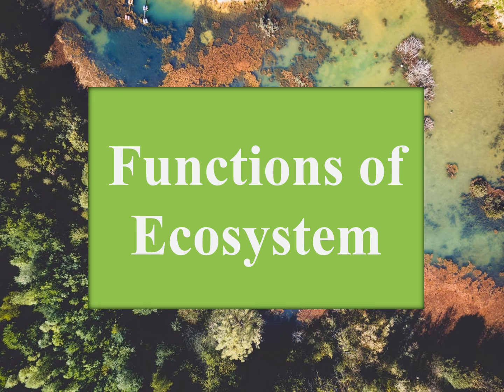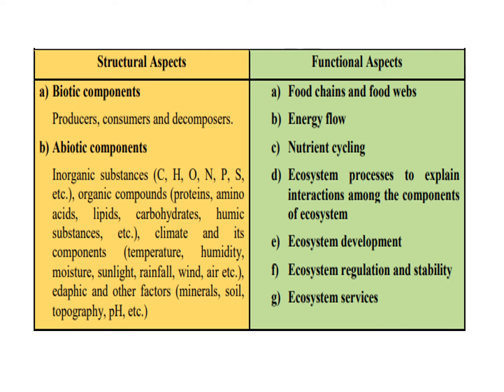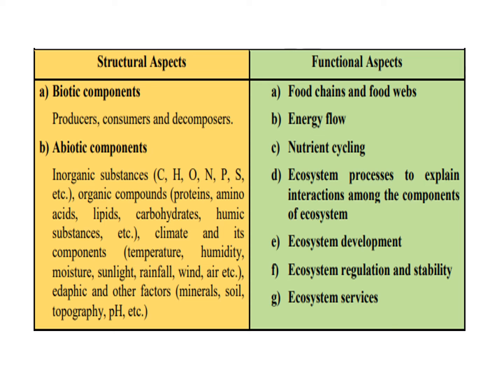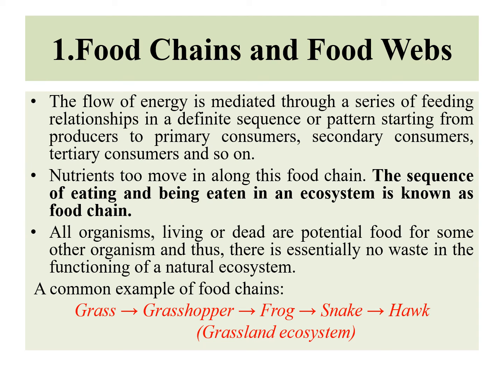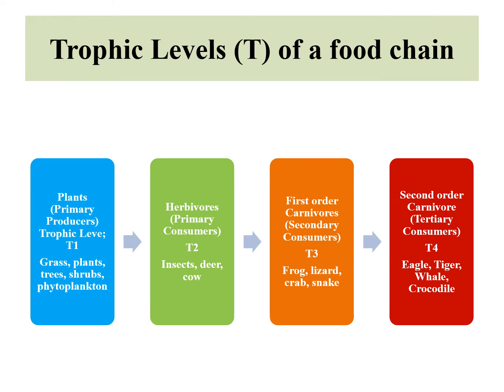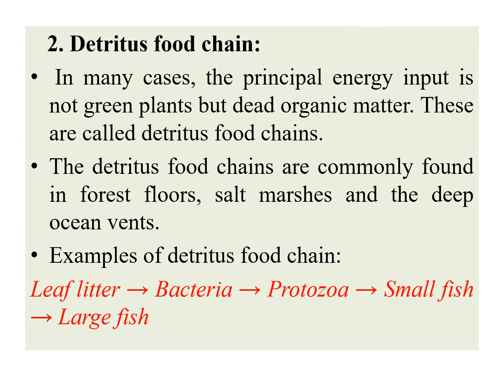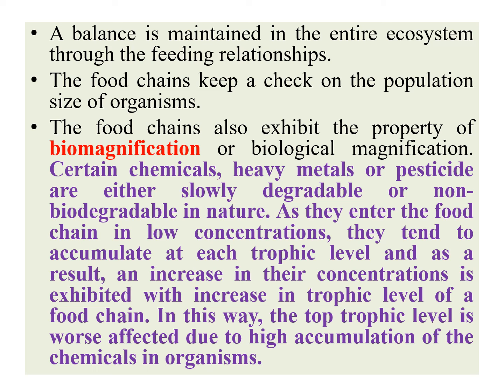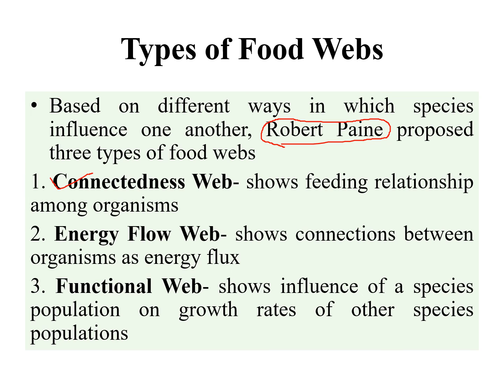005: Functions of Ecosystem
The fifth video of the Ecosystem series.

Video covers:
1. Functions of Ecosystem
2. Food Chain and Types
3. Trophic levels
4. Food Web
5. Types of Food Web